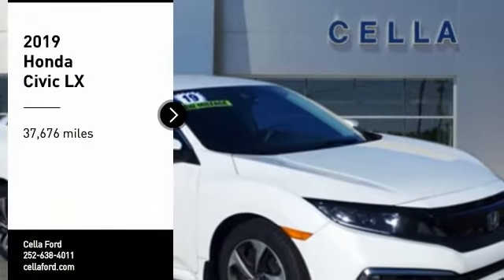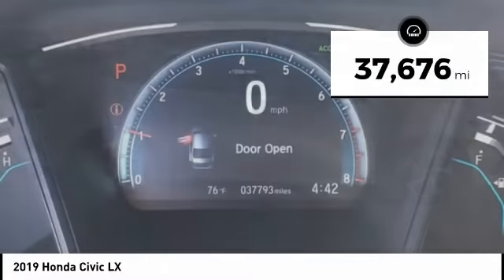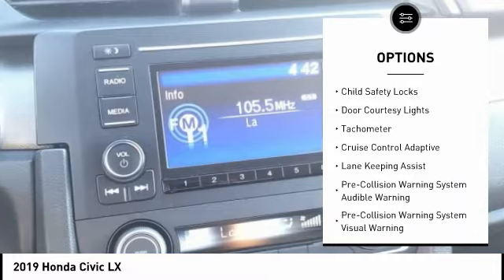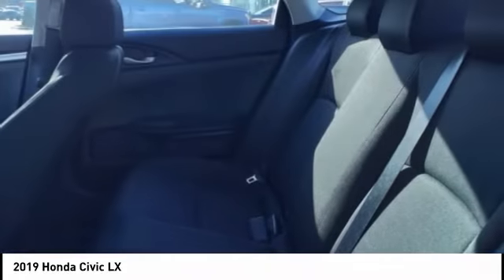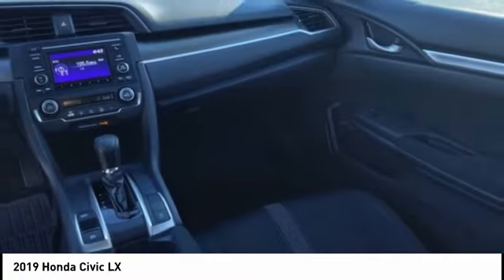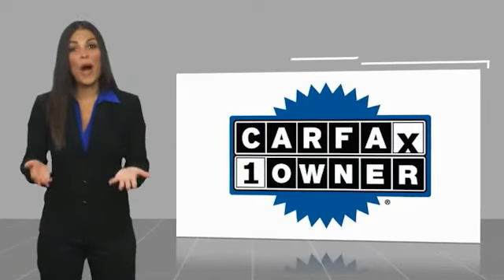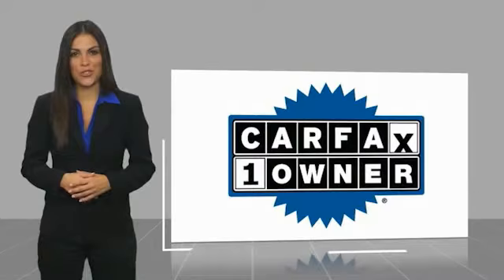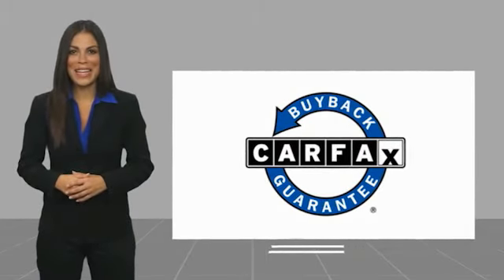2019 Honda Civic New Bern NC T12173A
2019 Honda Civic LX

Cella Ford
3210 Doctor M.L.K. Jr Blvd

This SELECT 2019 Honda Civic LX might be just the sedan for you.  This one's available at the low price of $23,988.  For a good-looking vehicle from the inside out, this sedan features a sleek select exterior along with a black interior.  It has mileage with 30 MPG in the city and 38 MPG on the highway.  Don't wait on this one.